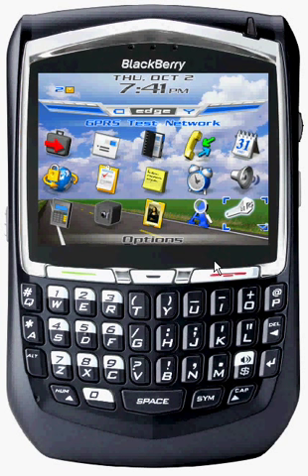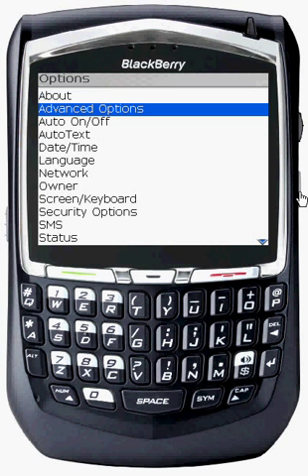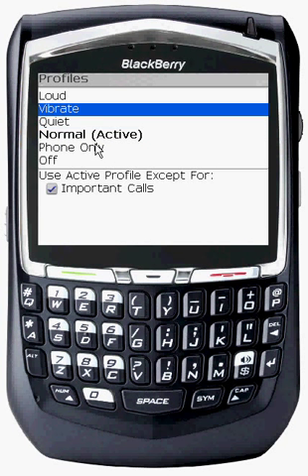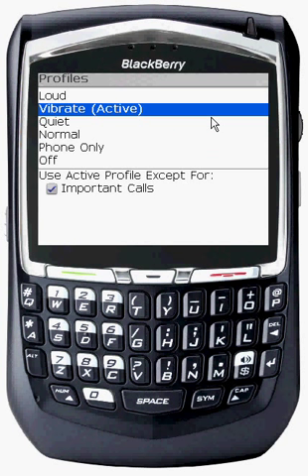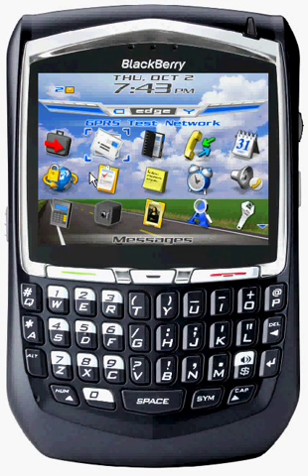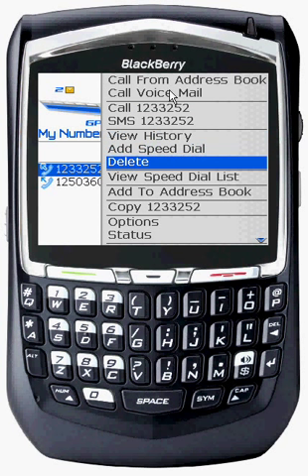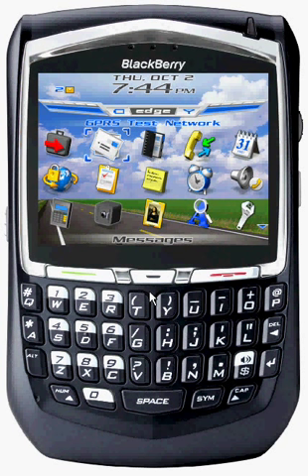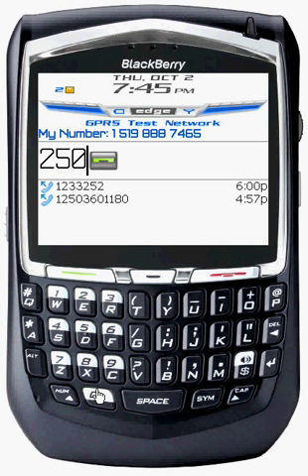Blackberry 8700 tutorial - Tips and Tricks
Removing the dial from the home screen to speed up access to key features.